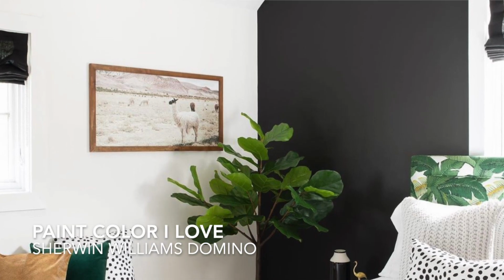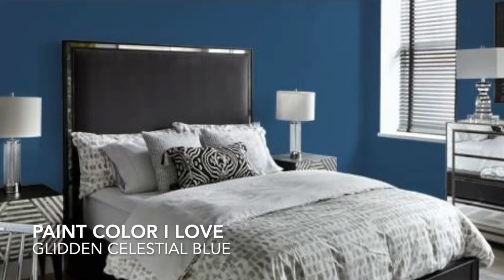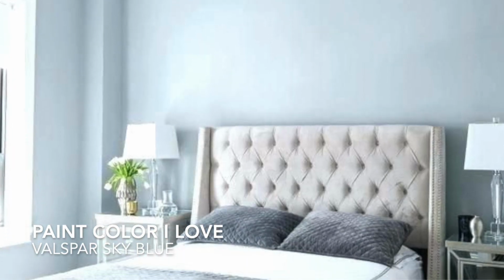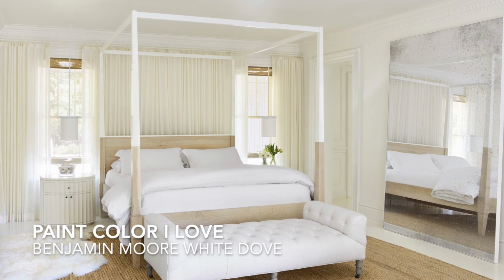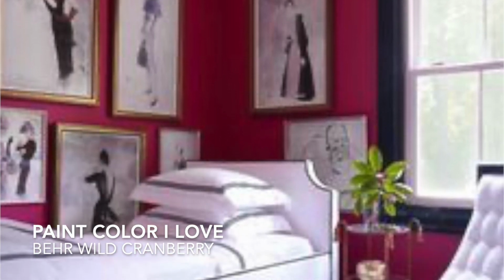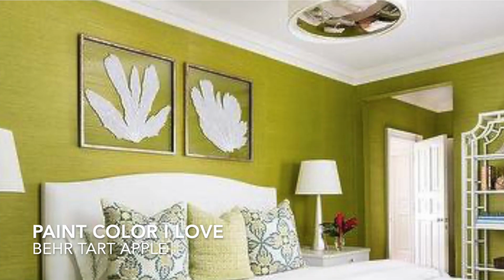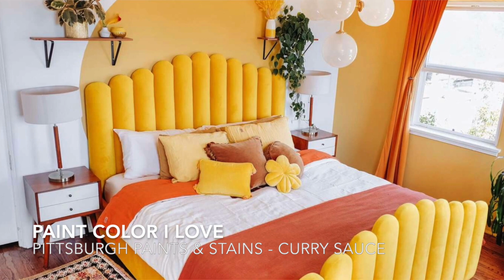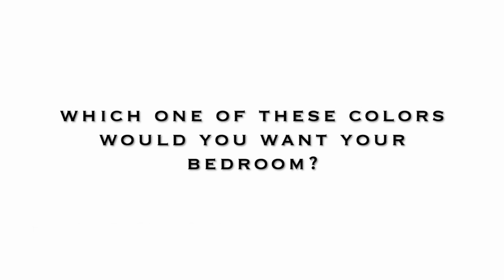Absolute BEST Paint Colors for Small Bedrooms | And Then There Was Style